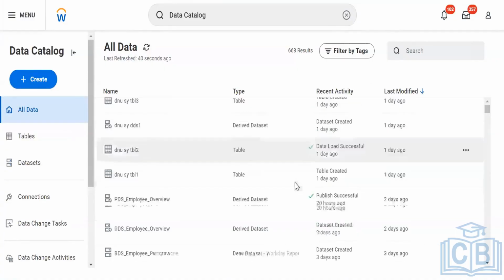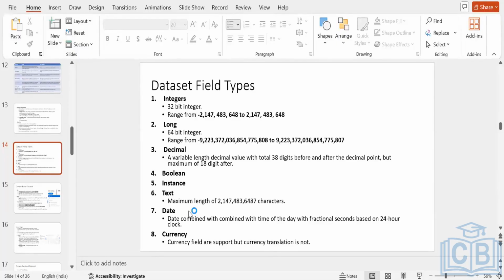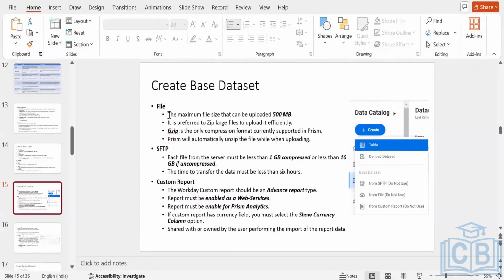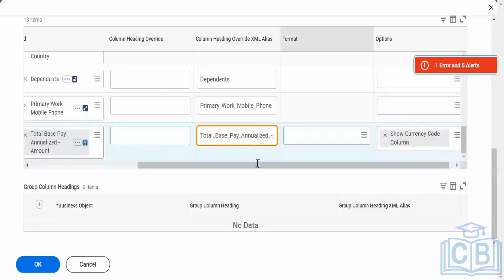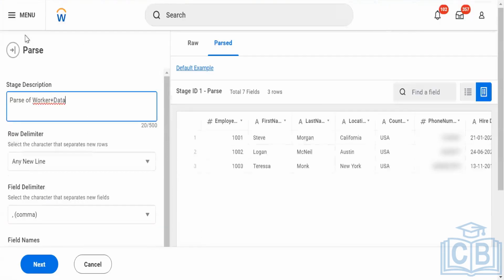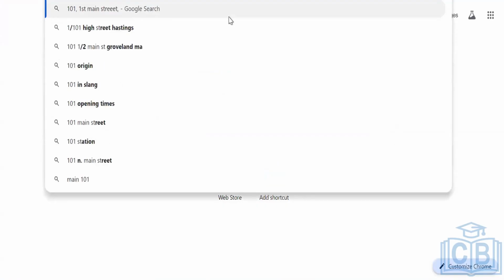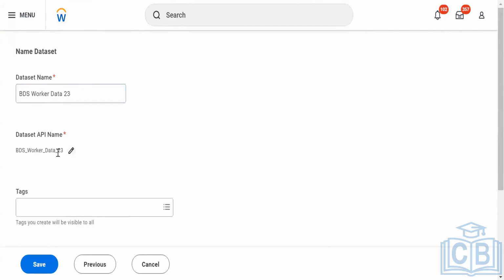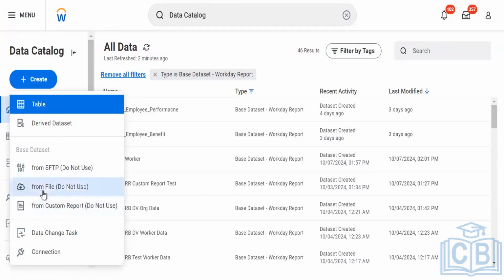Dataset Workspace in Workday Prism Analytics | Workday Prism Analytics Tutorial | CyberBrainer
🚀 Hello and welcome to CyberBrainer! In this video, we go into great detail about Workday Prism Analytics and show you exactly how to make base datasets quickly and easily. This Workday Prism Analytics Training is for you whether you're just starting out or want to improve your skills. It will help you learn how to model and analyze data in Workday.

👉 Want to improve your Workday skills? Here is the link to our full Workday Prism Analytics course:

🔥 What You Will Discover in This Video:

📁 Learn how to navigate the Dataset Workspace in Workday Prism Analytics
🛠️ Explore creating, editing, and managing datasets step-by-step
📊 Understand how to optimize datasets for reporting and analysis
🚀 Tips to improve your analytics workflow using the workspace features
💡 Best practices for dataset organization and efficiency
🔍 How Dataset Workspace integrates with other Workday analytics tools

🔗 Want to find more Workday training classes? Look at these:
Find out more about Workday: Course: Workday Time Tracking Training

The course is called "Workday Advanced Reporting Training" and you can find it

Dataset Workspace Workday
Workday Prism Analytics tutorial
Workday dataset management
Create dataset Workday Prism
Workday analytics workspace
Manage datasets Workday
Workday Prism data prep
Workday reporting workspace
Workday data analytics
Workday Prism tips
Workday analytics best practices
Workday Prism training
Workday finance analytics
Workday Prism tips
Workday Prism tricks
Workday Prism use cases
Workday Prism integration
Workday Prism fundamentals
Workday Prism learning path
Workday Prism best practices
Workday analytics certification
Workday analytics platform
Workday analytics examples
Workday Prism advanced training
Workday Prism courses